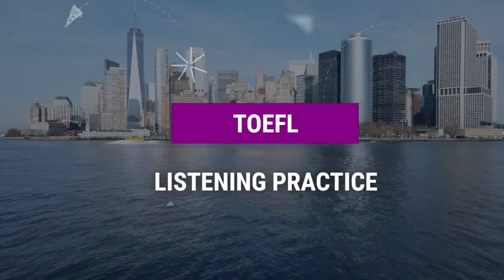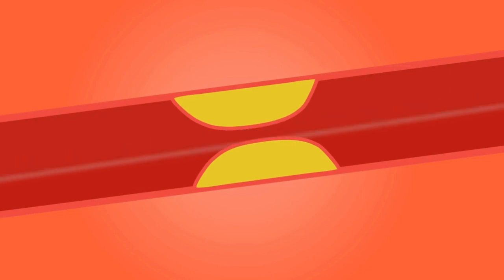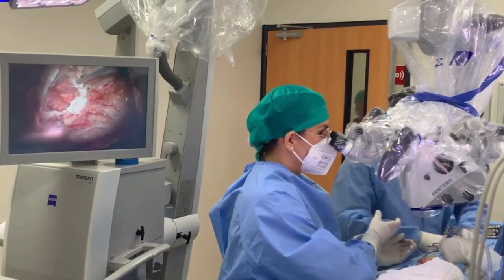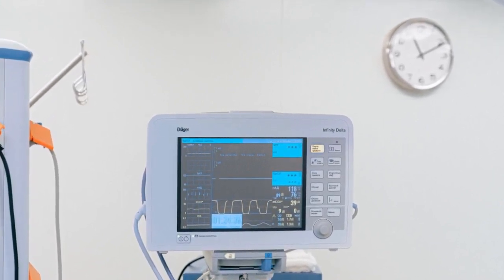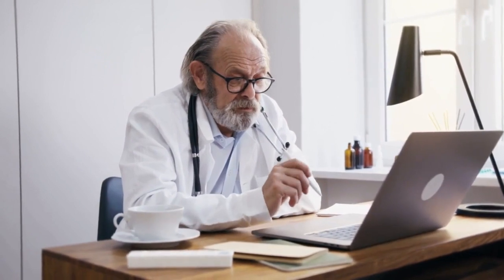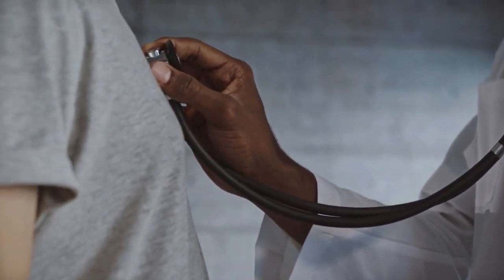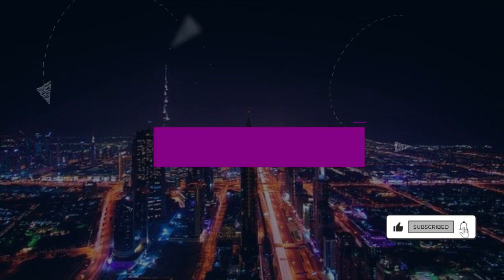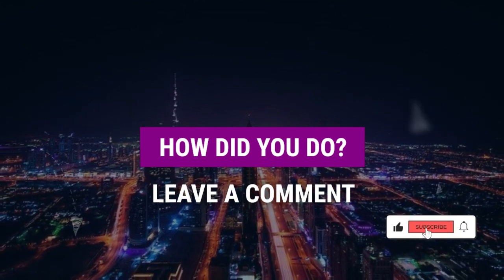TOEFL LISTENING LECTURE PRACTICE HEART STENT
Looking to improve your TOEFL listening skills? Check out this TOEFL listening practice video featuring a TOEFL lecture on the Cypher Stent. This lecture is a great opportunity to practice for the TOEFL listening passages and improve your understanding of academic topics in English. The Cypher Stent is a new kind of heart stent that doctors use to treat blockages in the arteries. The lecture covers how coating the stent with the drug sirolimus inhibits new tissue growth and prevents blockages. At the end of the lecture, you can review it using the included subtitles. Watch this TOEFL lecture now to boost your TOEFL listening practice and learn about this exciting medical advancement!